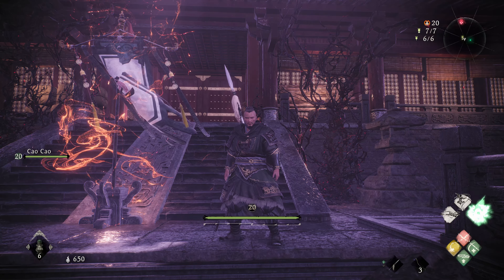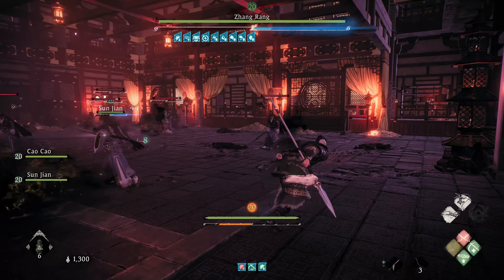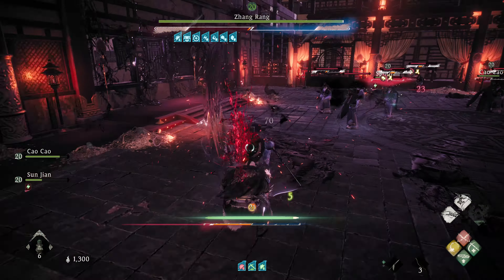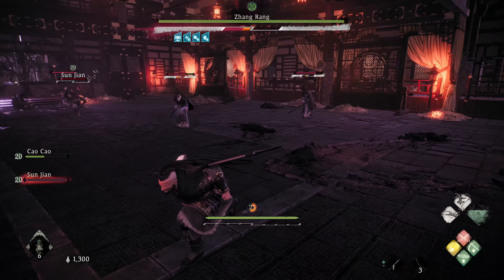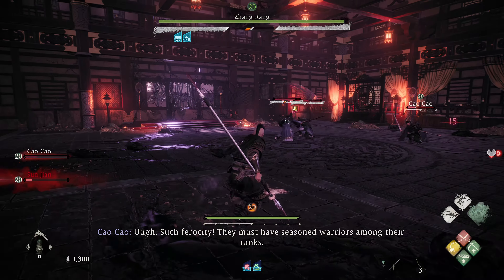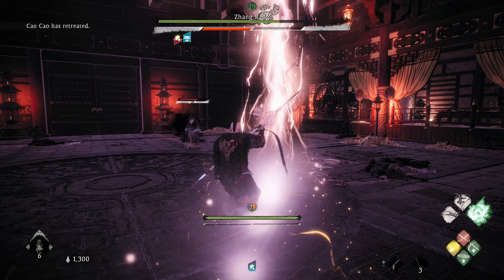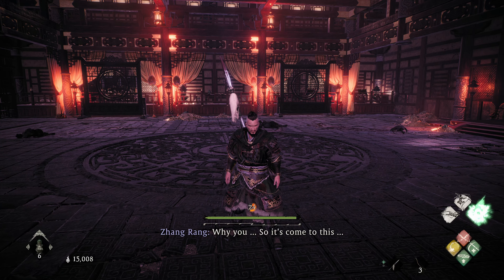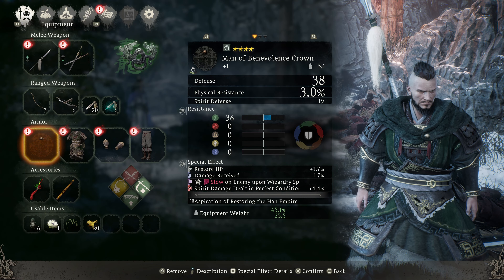Wo Long: Fallen Dynasty - Zhang Rang Boss Guide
How to beat Zhang Rang in Wo Long: Fallen Dynasty.